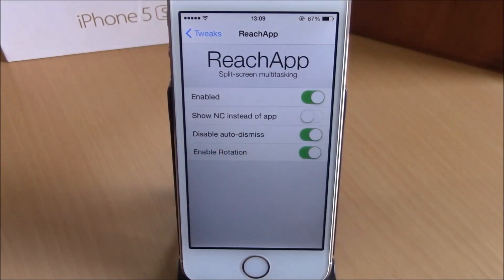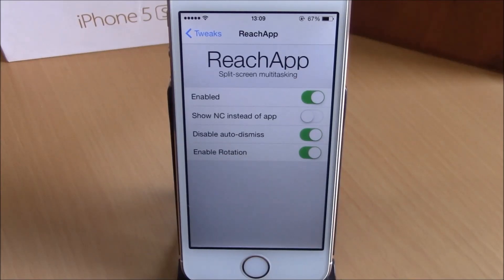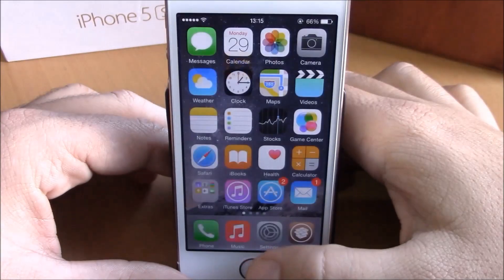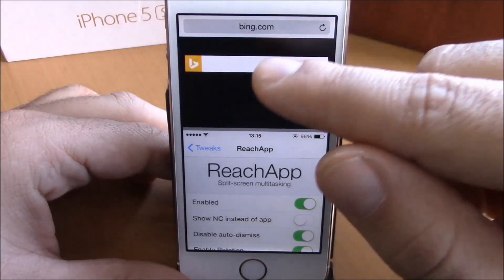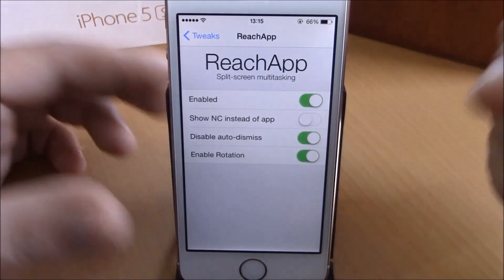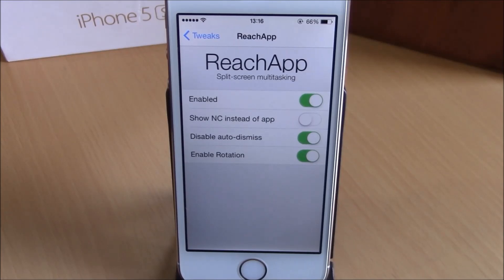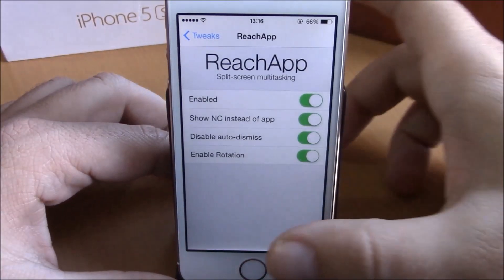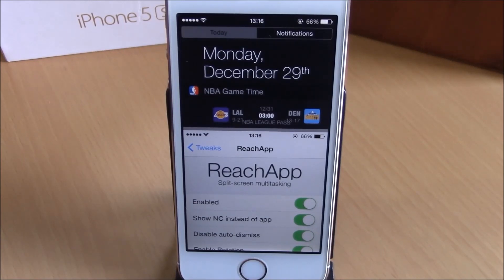ReachApp - iOS 8 Jailbreak Cydia Tweak